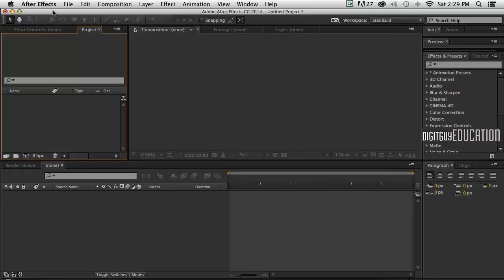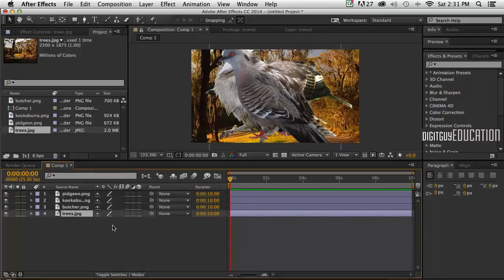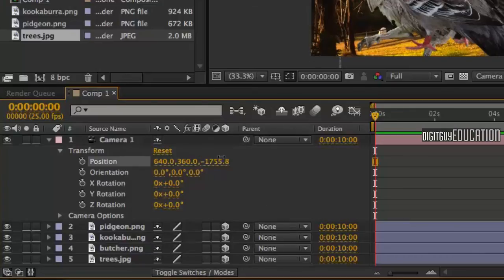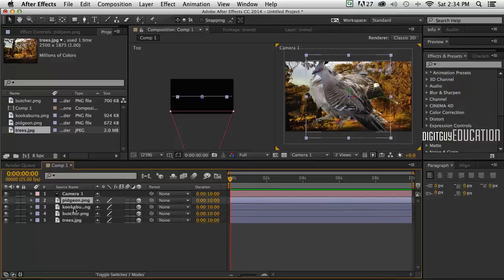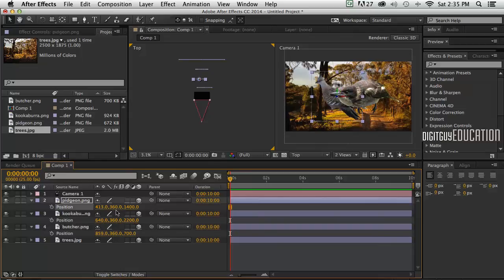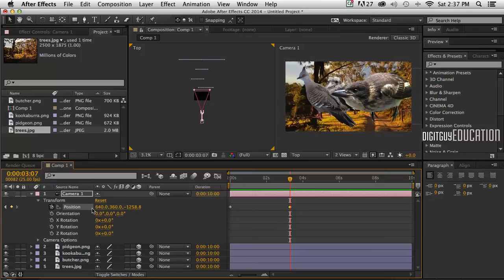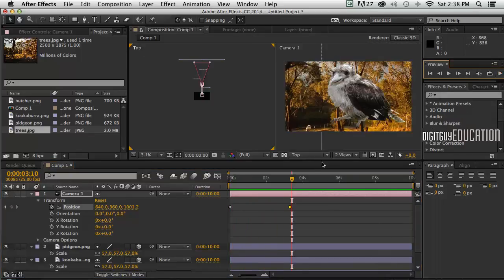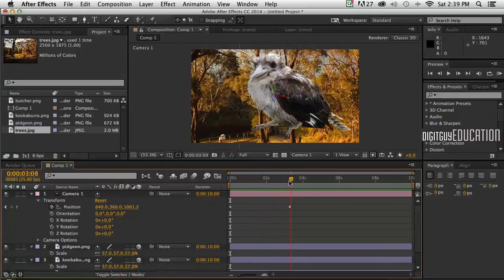After Effects 3D basics basic camera move for parallax look birds